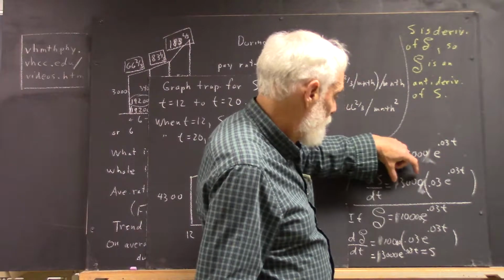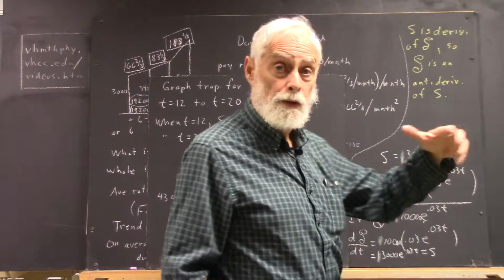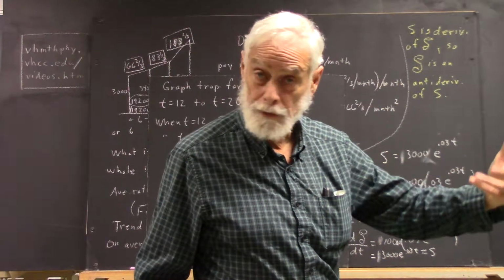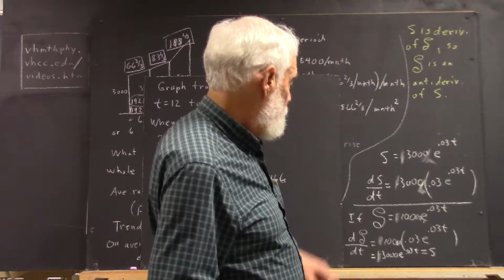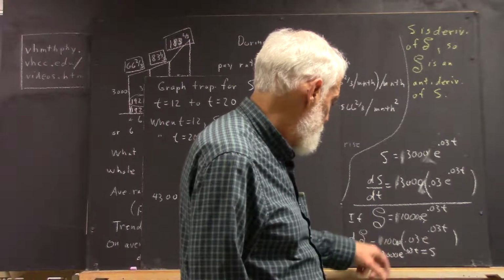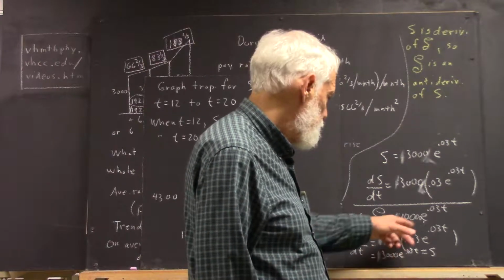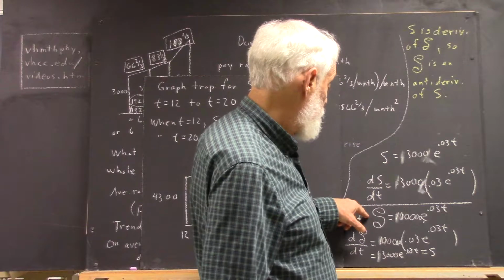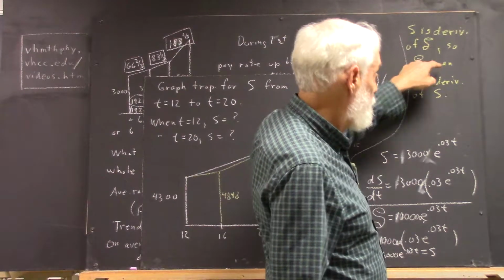dagapcal 1230 derivative and antiderivative of salary function 4